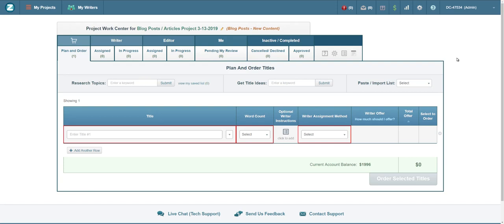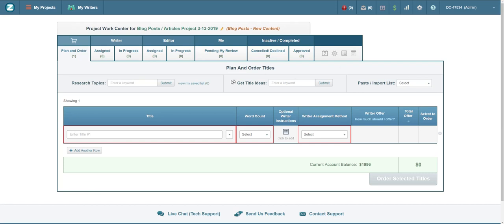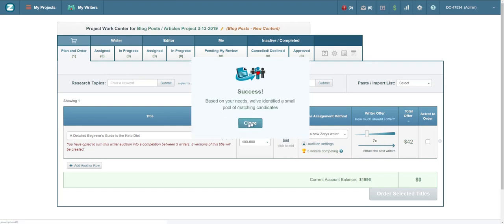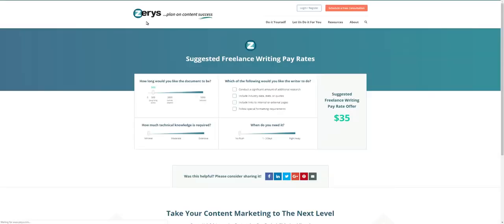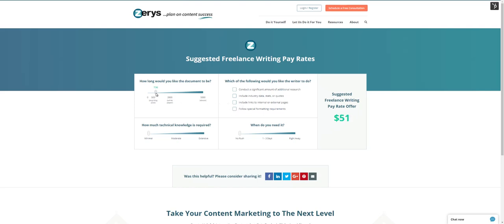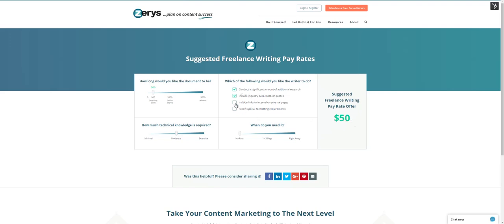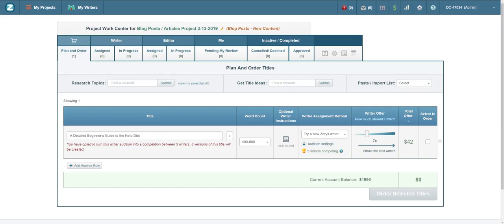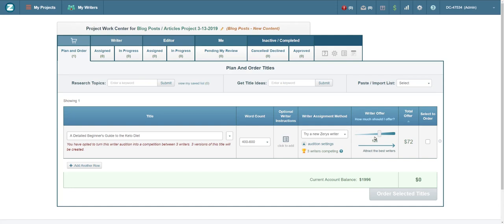How Much Should I Offer My Freelance Writers in Zerys?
Learn how to make the right offer to your writers. The right offer will attract the best possible writers to your job, get your jobs taken faster, and will result in better quality that requires less editing on the back end. Learn more or create a free account